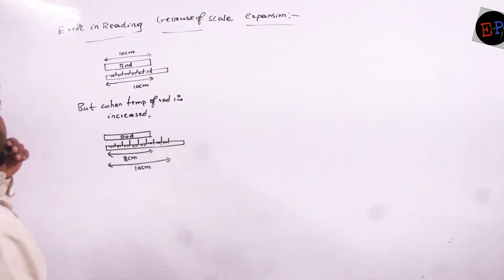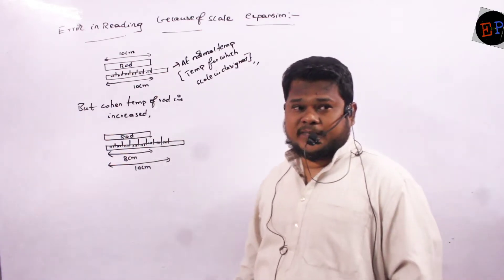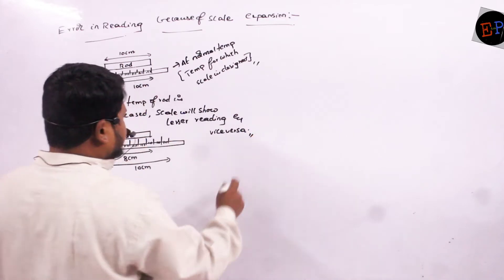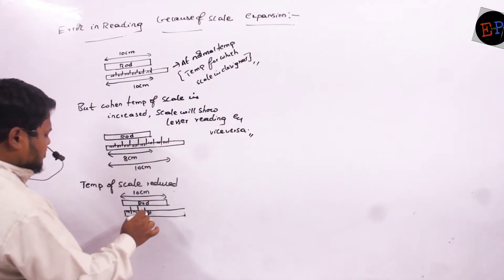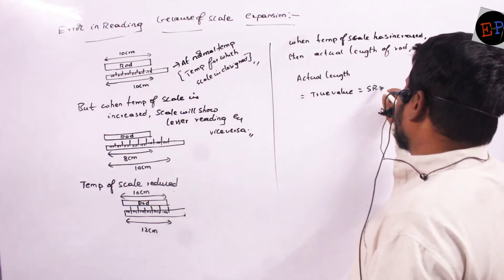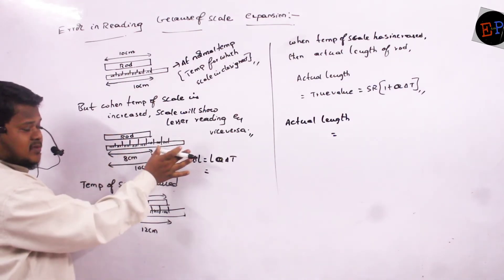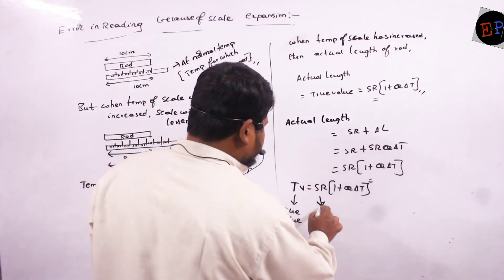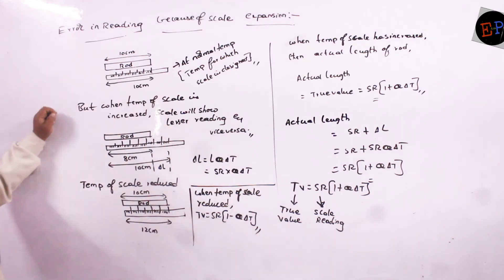L-5//ERROR IN READING BECAUSE OF SCALE EXPANSION//THERMAL PROPERTIES//NEET SERIES.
EXCELLENCE IIT-JEE MEDICAL ACADEMY ITI CIRCLE KADAPA ANDHRA PRADESH
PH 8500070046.